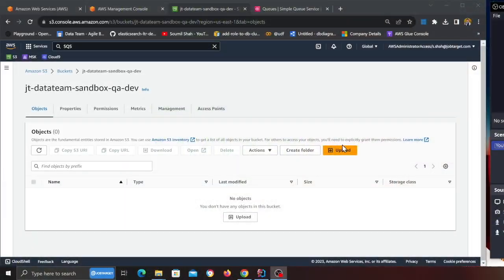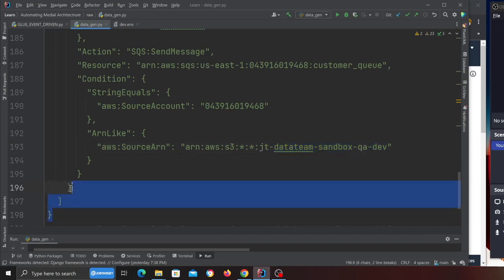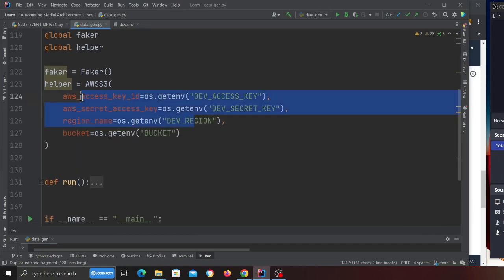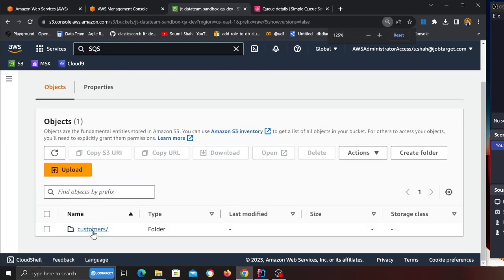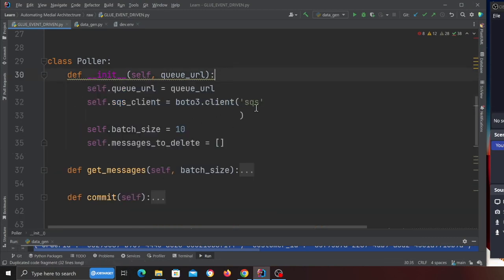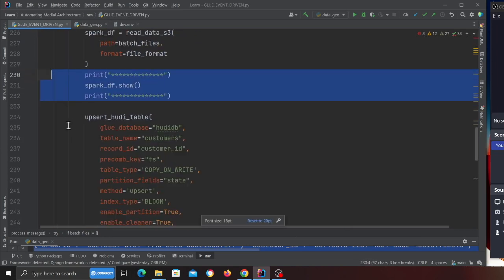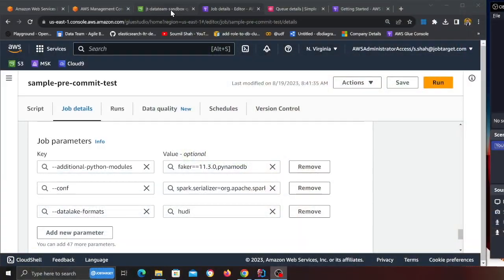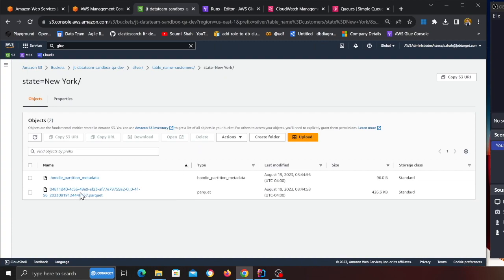Learn How to Ingest Data from S3 into a Transactional Data Lake using Glue and SQS and S3 Events🌐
🔗 Video Title: Learn How to Ingest Data from S3 into a Transactional Data Lake using Glue and SQS and S3 Events🌐

🚀 Exciting News! 🎥 I'm thrilled to share with you a new video tutorial where we delve into the world of data engineering and event-driven architectures.

In this tutorial, we explore the power of event-driven approaches for seamless data ingestion. 🔄 Discover how to leverage AWS Glue and SQS queues to effortlessly transfer data from S3 to a Transactional Data Lake. 🛢️ Plus, we've got you covered with a deep dive into Dead Letter Queues (DLQs) to ensure the reliability of your data pipelines.

🔍 Key Takeaways:
✅ Understand the concept of event-driven data ingestion
✅ Learn to orchestrate data flows using AWS Glue
✅ Harness the efficiency of SQS queues for smooth data transfer
✅ Ensure data integrity with Dead Letter Queues (DLQs)
✅ Master the art of building robust data pipelines

Whether you're a data enthusiast, a budding data engineer, or a seasoned pro, this tutorial has something for everyone. 📊📈 Don't miss out on leveling up your data engineering skills!

Let's empower each other in the world of data engineering! 🤝🔗